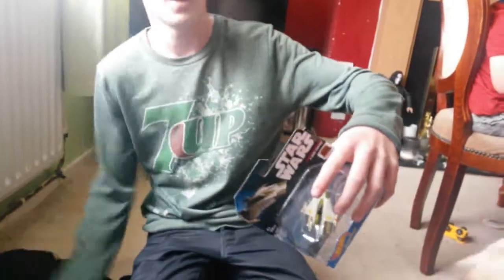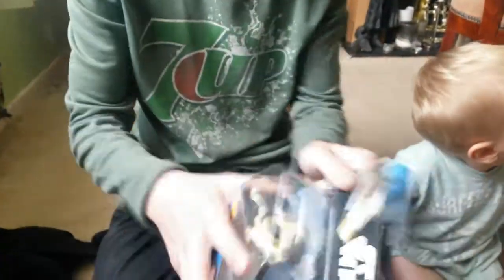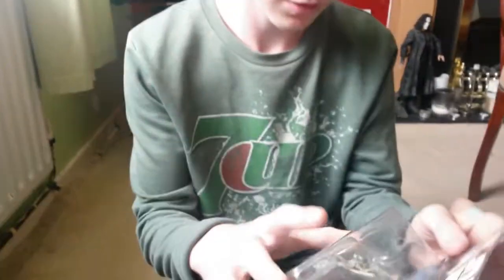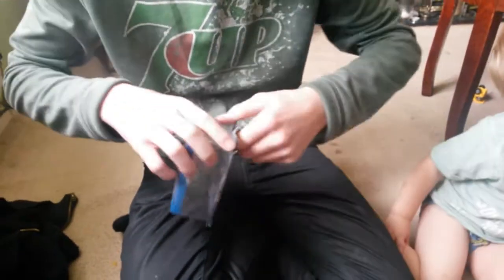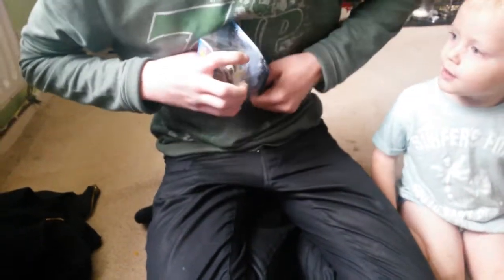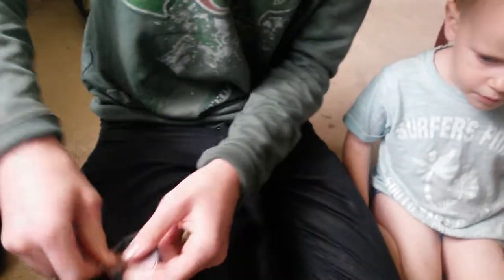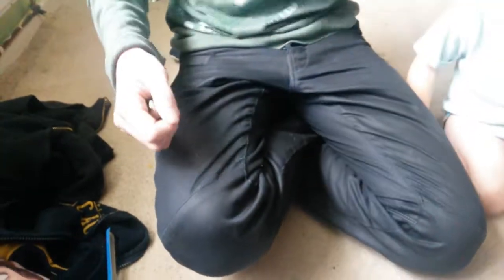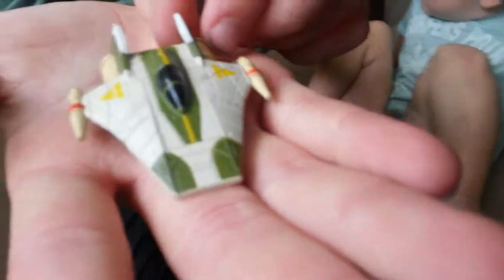Star wars unboxing a wing